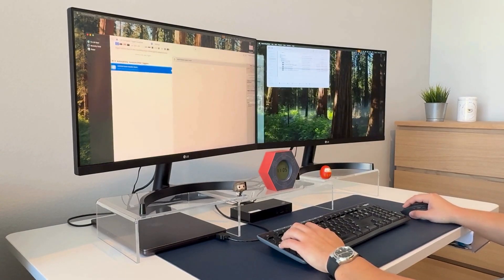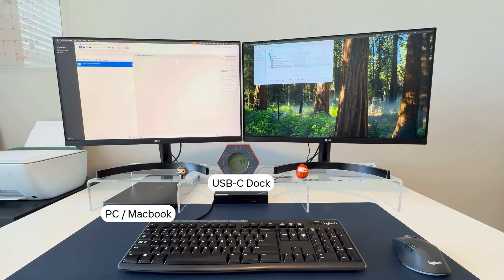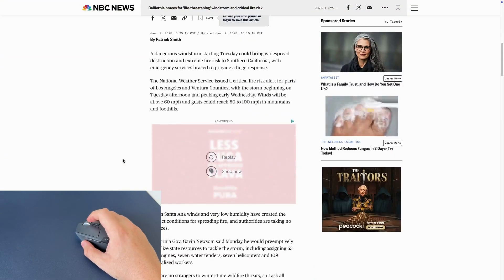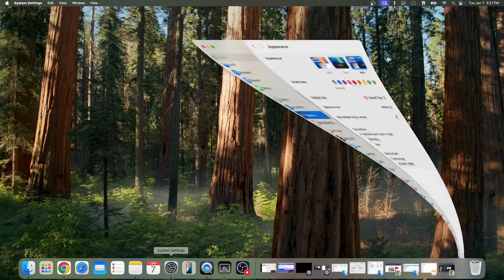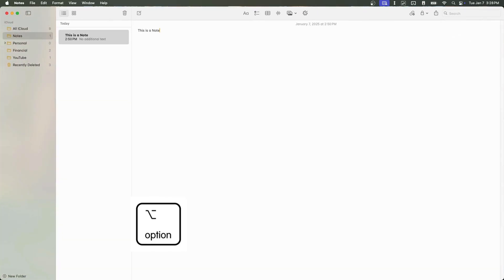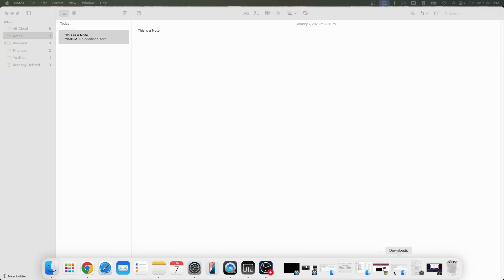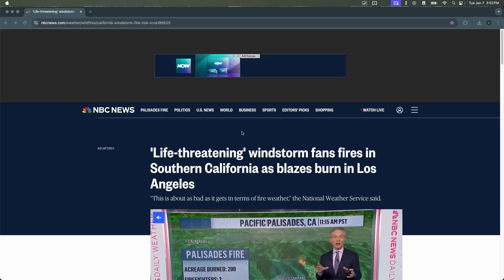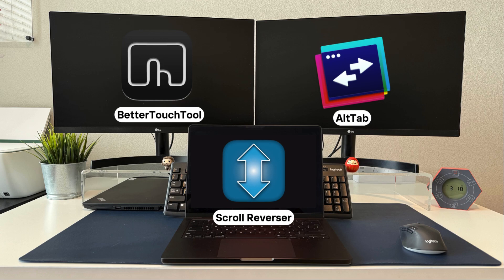How I Setup My Mac: A Perfect Blend for Windows Users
In this video I discuss three applications that I use to adjust some settings on my M3 Macbook Pro. I am both a Windows and MacOS user and these applications help me have some sort of standardization when switching between both machines.

I hope you find this video helpful and please let me know what applications you use in you MacOS.